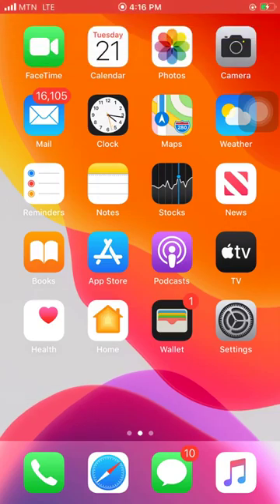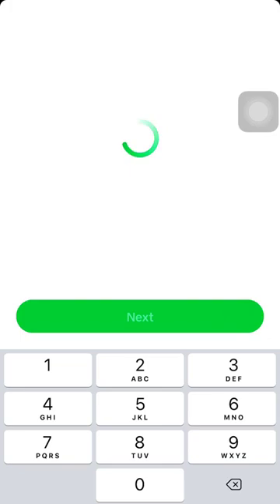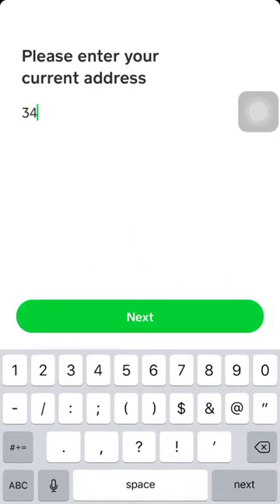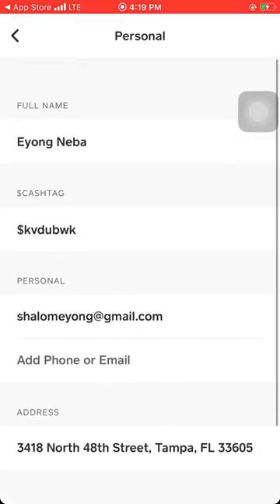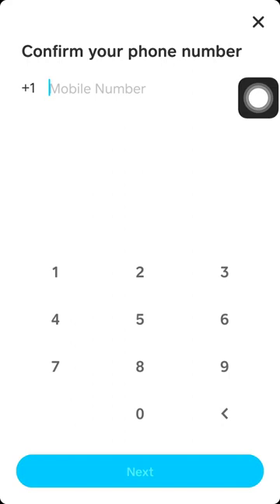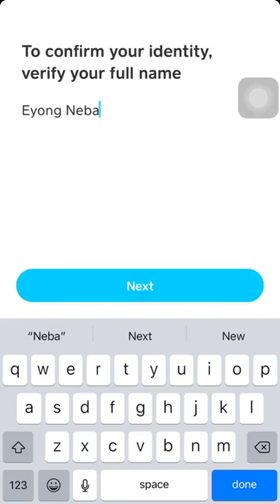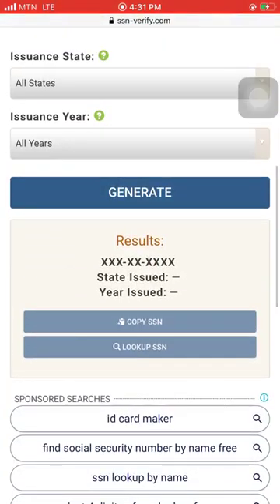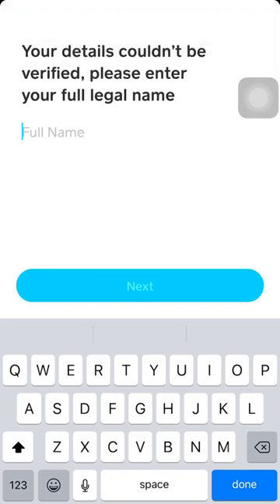HOW-TO - Use and Create a Cash App Account.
Hey! I’ve been using Cash App to send money and spend using the Cash Card. Try it using my code and you’ll get $5. QVQDHZP